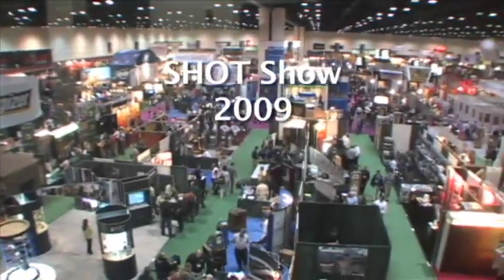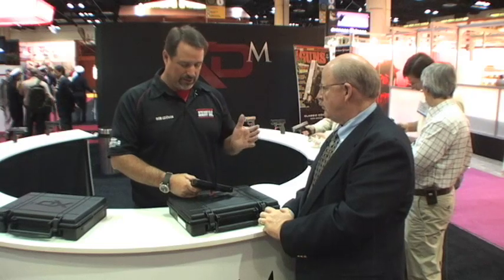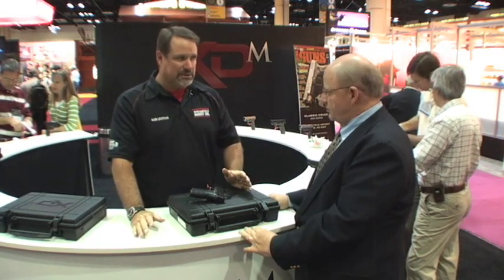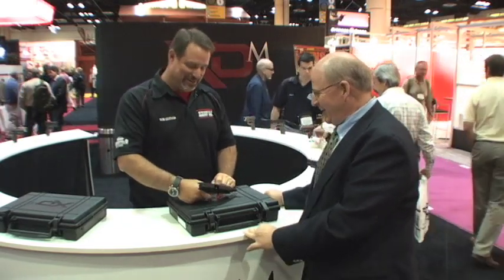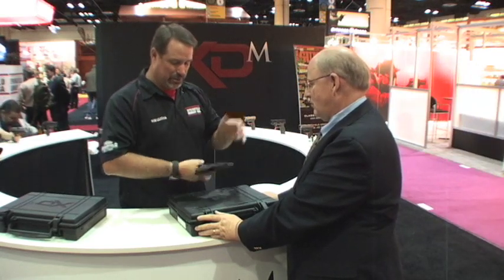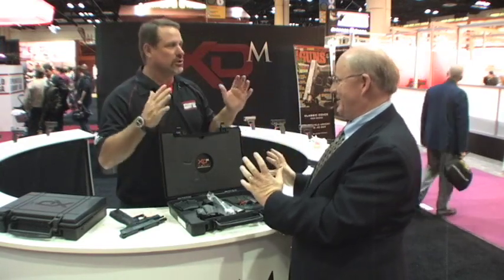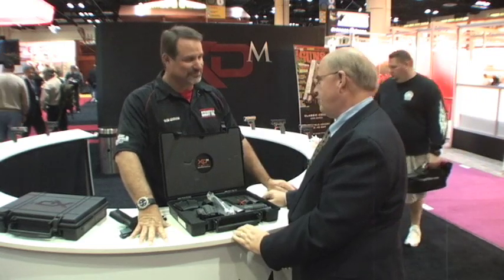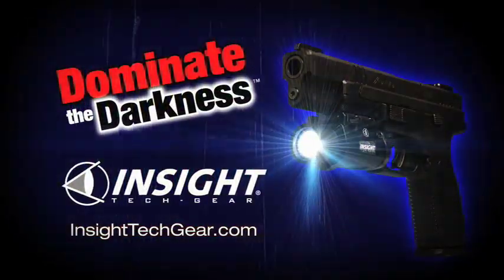Shepherd Report - Springfield Armory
Rob Leatham discussing the new XDM